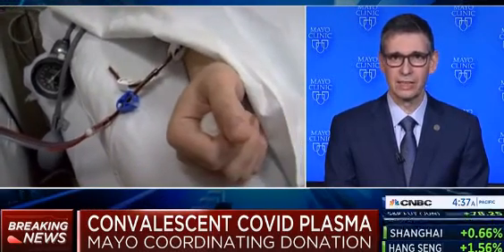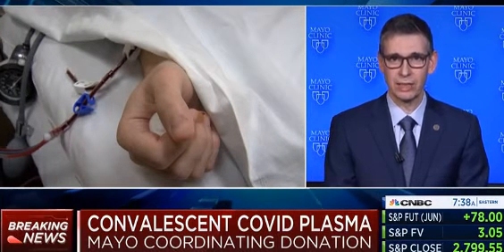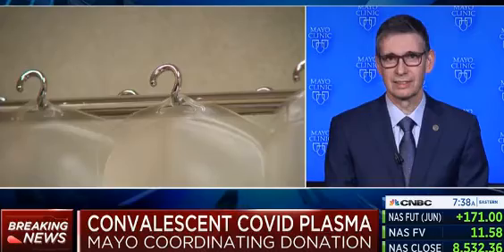Mayo Convalescent Plasma